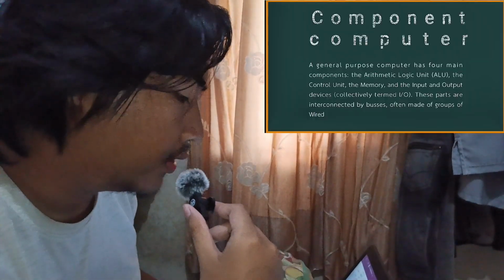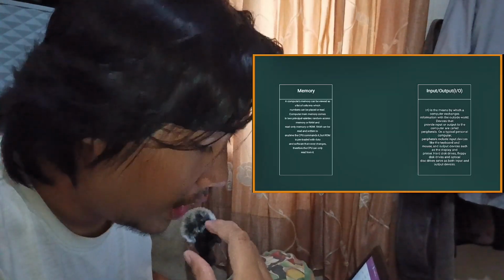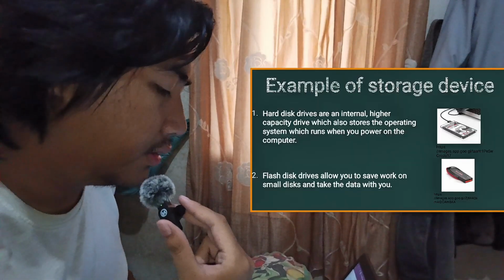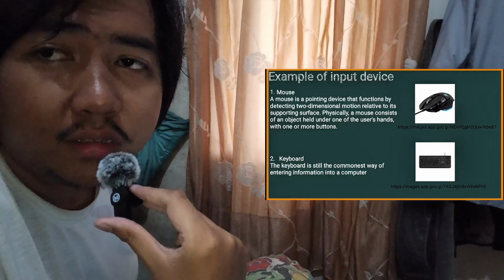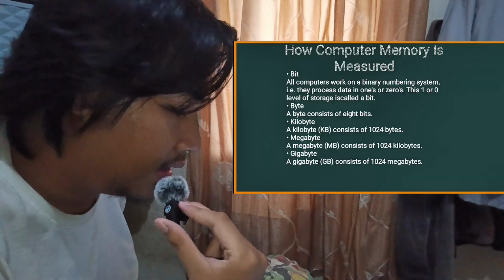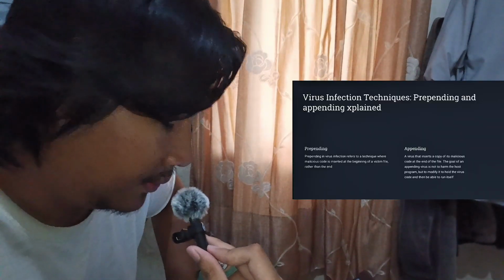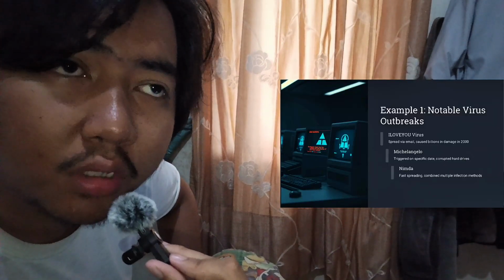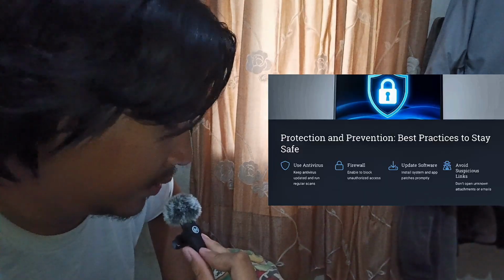Tugas BHS inggris project uts semester 2